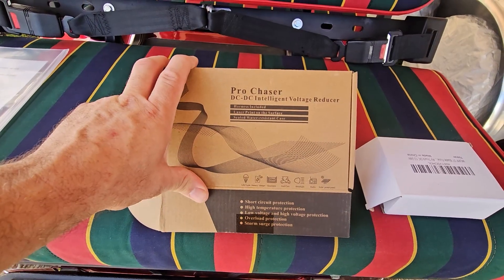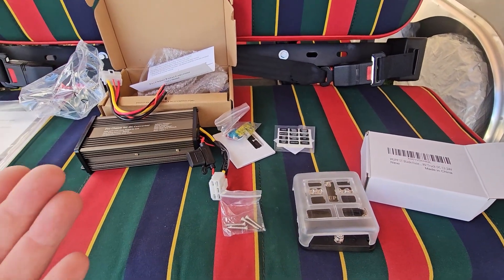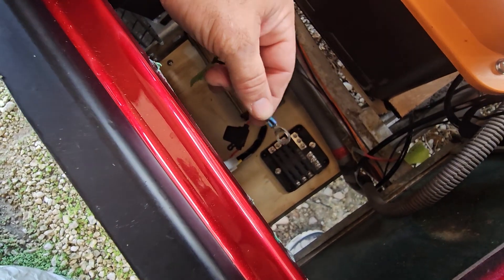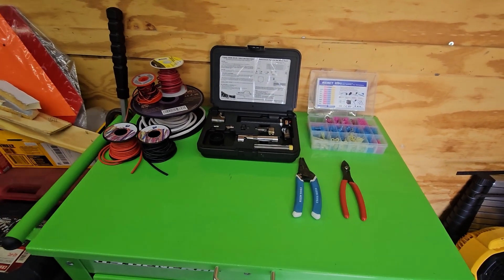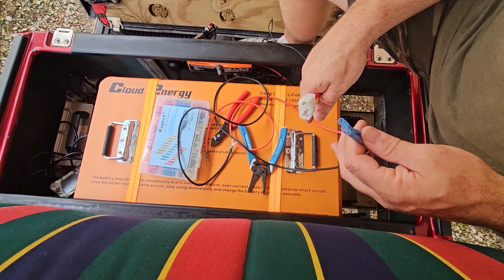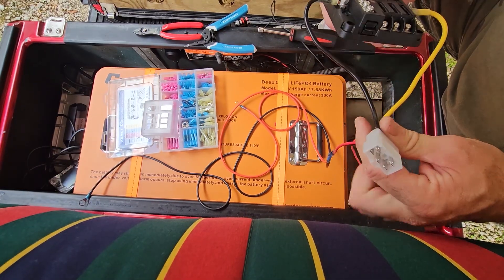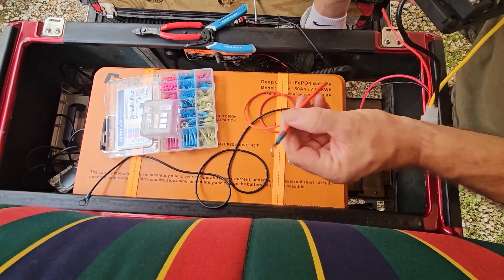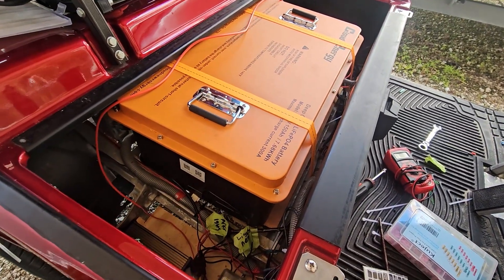Installing DC to DC Converter & Fuse Block On Golf Cart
In this video, we walk you through the complete installation of a DC to DC converter and fuse block on a golf cart. Whether you're upgrading to run 12V accessories like LED lights, a sound system, or a USB charger, this guide will help you get it done safely and efficiently.

⚡ Whether you’re a DIYer or just getting started with golf cart mods, this is a must-watch for anyone adding 12V electronics to their setup!

💬 Drop any questions in the comments – we’re here to help!

📦 Pro Chaser DC to DC Converter
📦 Fuse Block
📦 12 awg Silicone Wire
📦 Klein Wire Stripper & Cutter
📦 Heat Shrink Wire Connectors
📦 Compact Wire Crimper
📦 Micro Torch Kit
📦 Just Torch
📦 Copper Clad Wire

🎥 Filming Gear & Tech We Use:

🕶️ Ray-Ban Meta Smart Glasses

🎙️ Audio Gear:
DJI Mic 2

🎬 Accessories & Essentials:
Ring Light